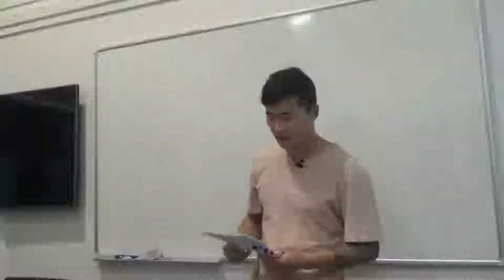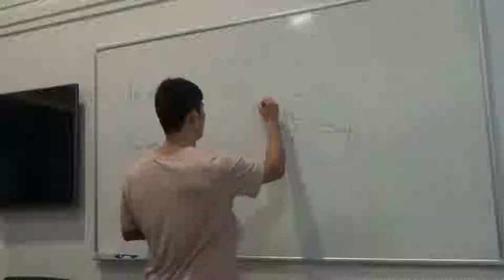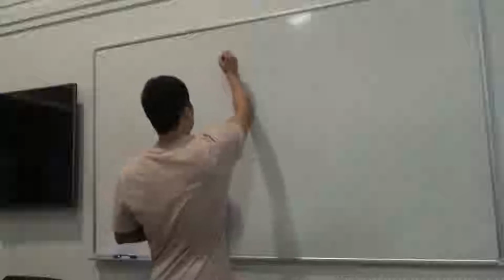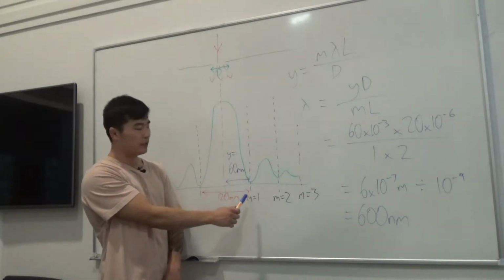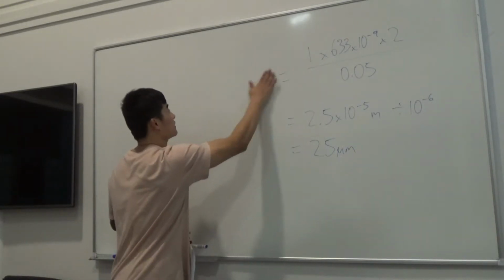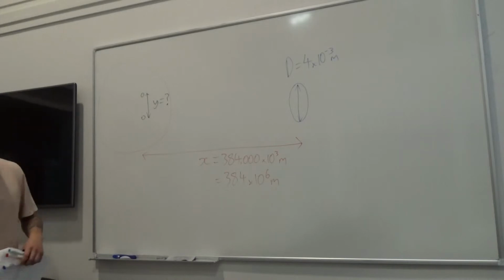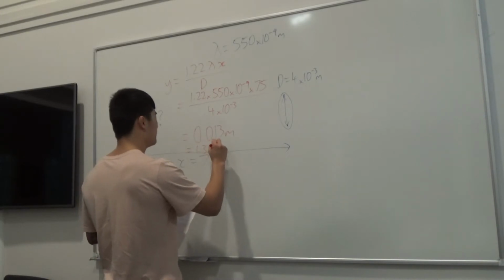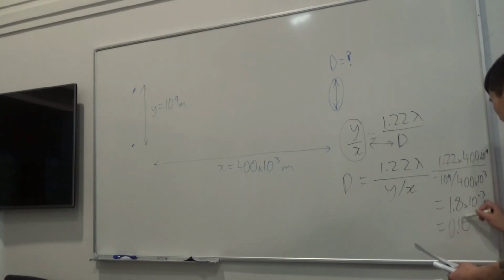PHSI191: Tutorial 21 - Optics 2 Advanced Tom Lee Biological Physics at University of Otago HSFY